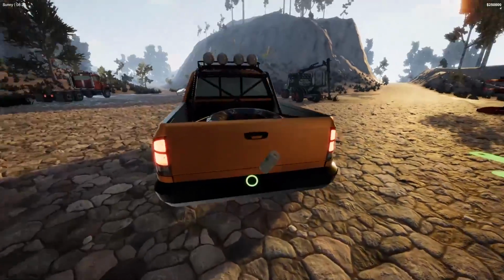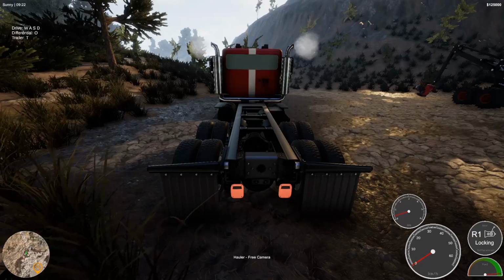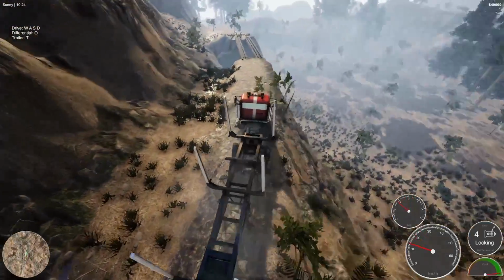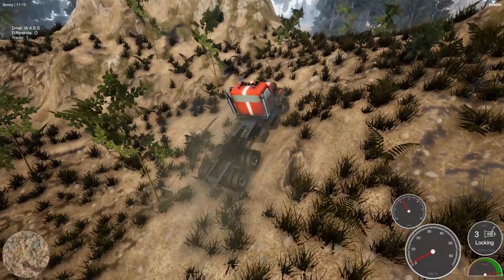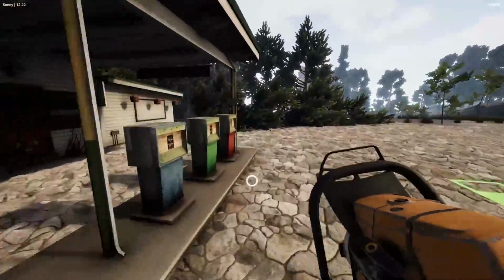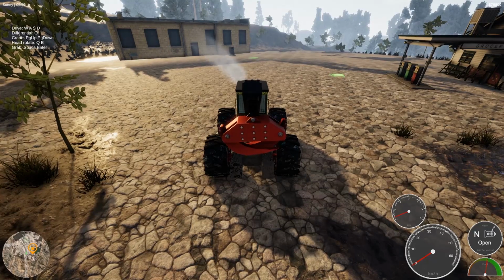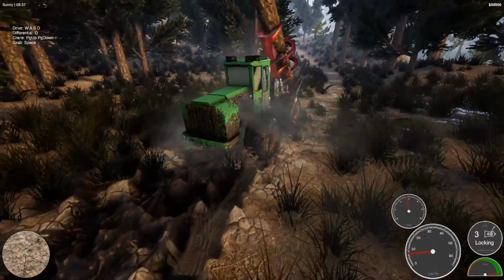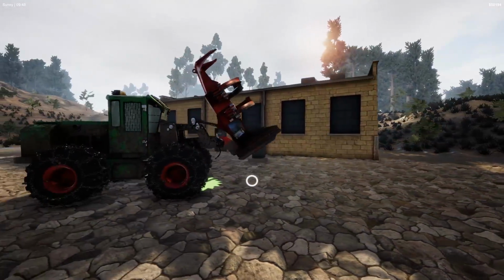Quitting YouTube to Own a New Logging Camp | Lumberjack Simulator Gameplay